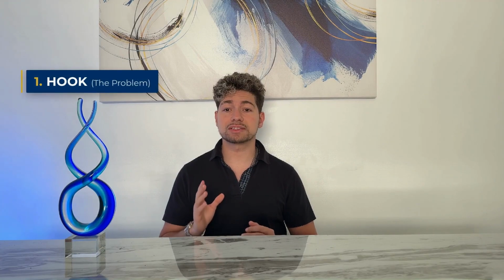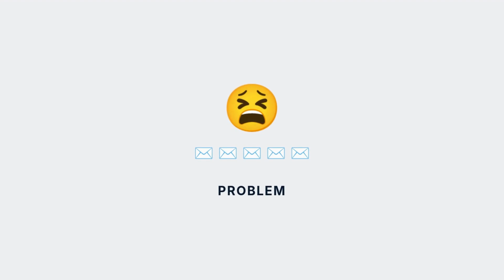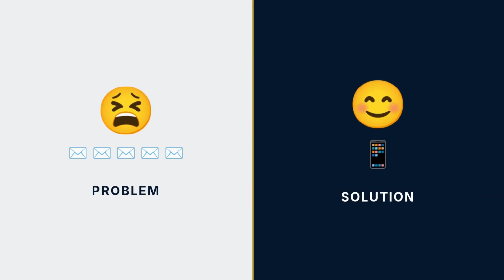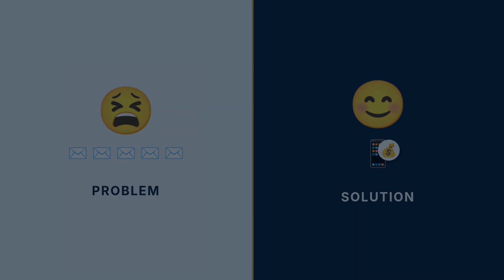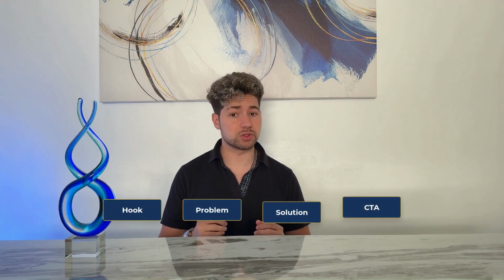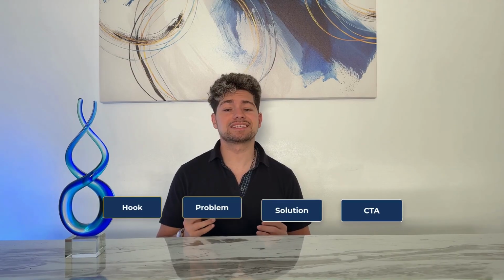Facebook Ads Tutorial 2026: How Facebook Ads Actually Work (Beginner Guide)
Using this link gives you access to the same platform businesses use to run:
• Lead generation
• CRM + automations
• AI workflows
• Client fulfillment systems

If you’re a:

Local business owner 🏢
Service business 🧰
Agency owner 📈
Coach or consultant 🎯

…having a client acquisition system is non-negotiable in 2026.